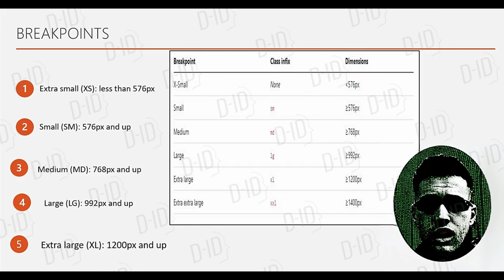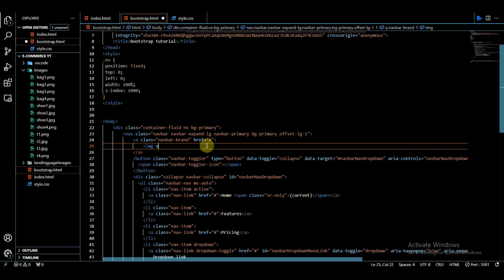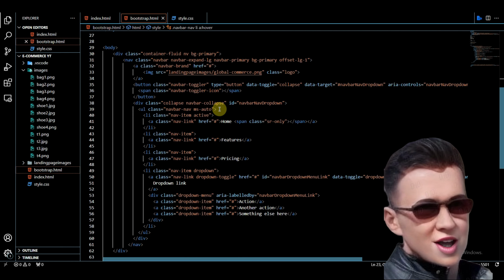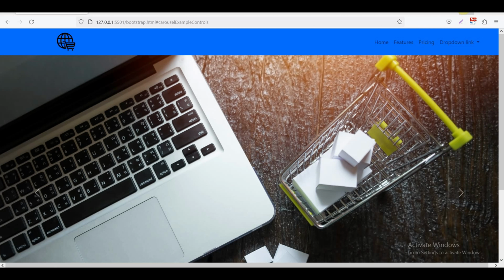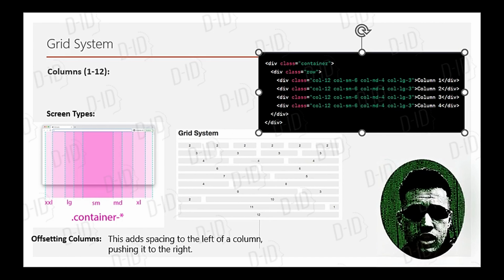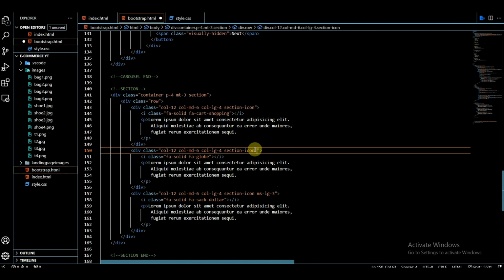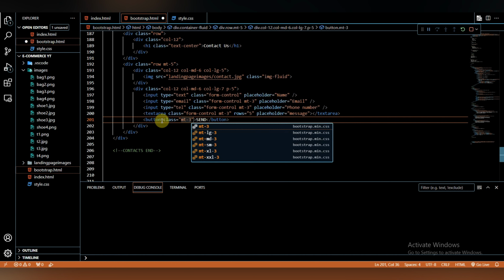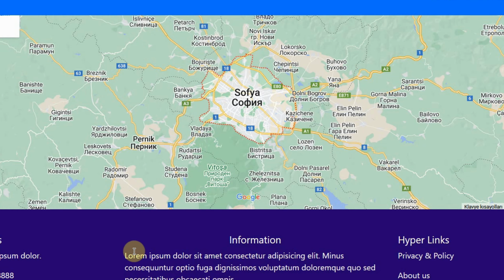Bootstrap Full Crash Course | Bootstrap 5 Tutorial 2024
Today we are hitting on the 1st video in 2024 it's Bootstrap 2024 . This Full Crash Course is the last series from our Bootstrap 5 tutorial.

⏱Timestamps:
00:00 - 00:49 - Project Overview
00:49 - 1:24 - Intro Speech
1:25 - 2:03 -  Bootstrap Breakpoints
2:04 - 2:50 - Bootstrap  Containers
2:51 - 3:35 - Include Bootstrap 5.3 CDN links and JS Bundle
3:36 - 12:13 -  Bootstrap Navbar (Navigation Menu)
12:14 - 19:28 - Bootstrap Carousel
19:46 - 20:56 -  Bootstrap Typography
20:57 - 22:25 - Bootstrap Grid System
22:26 - 34:07 - Bootstrap Service Section
34:08 - 41:35 - Bootstrap 2024 Contact Forms
41:36 - 44:17 Bootstrap 2024 Contact Forms 2
44:18 -  52:44 - Bootsrap Footer
52:45 - Conclusion
00:00 Project Overview
00:49 Intro Speech
01:25 Bootstrap Breakpoints
02:04 Bootstrap  Containers
02:51 Include Bootstrap 5.3 CDN links and JS Bundle
03:36 Bootstrap Navbar (Navigation Menu)
12:14 Bootstrap Carousel
19:46 Bootstrap Typography
20:57 Bootstrap Grid System
22:26 Bootstrap Service Section
34:08 Bootstrap Contact Forms
41:36 Bootstrap 2024 Contact Forms 2
44:18 Bootsrap Footer
52:45 Conclusion